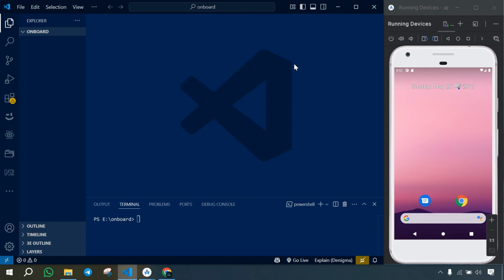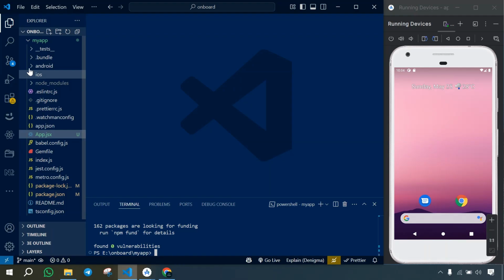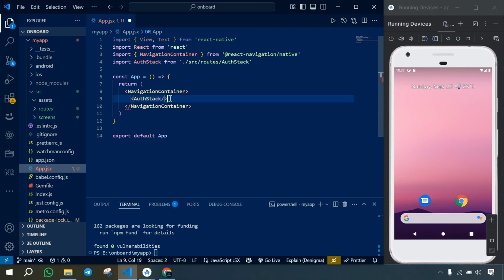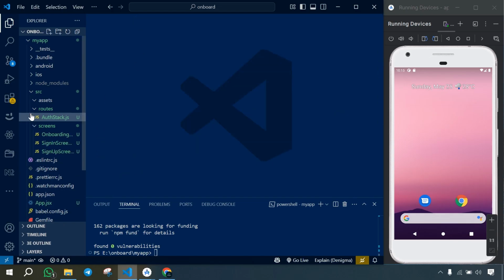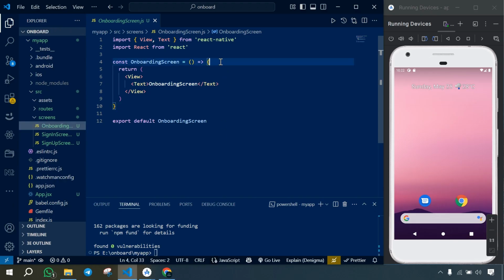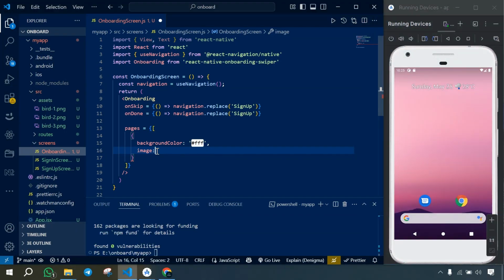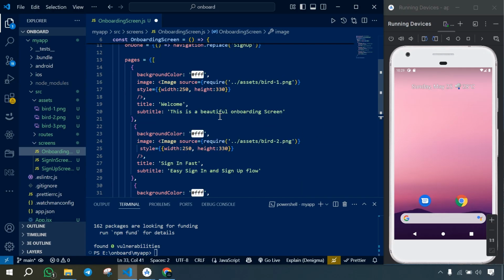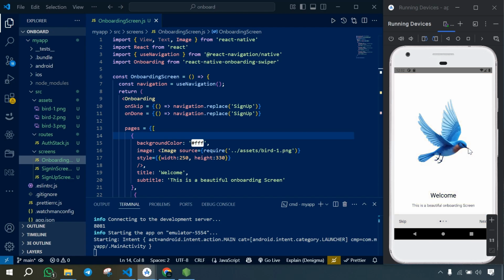React Native Onboarding Tutorial 2025 | Create a Beautiful Swiper Intro Screen with Navigation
🎯 React Native Onboarding Tutorial 2025
In this step-by-step tutorial, you'll learn how to create a beautiful onboarding screen in React Native using the powerful react-native-onboarding-swiper library. Perfect for beginners and intermediate developers, this guide will help you build a modern, swipeable intro screen with smooth navigation.

📱 What You'll Learn in This Video:

How to install and use react-native-onboarding-swiper
Creating custom onboarding screens with images and text
Navigating to the SignIn screen using React Navigation
Styling and customizing your intro screens for a professional look

🔥 Whether you're building your first React Native app or polishing a production project, this onboarding flow is a must-have to improve user experience in 2025.

🚀 Tech Stack Used:
   React Native
   React Navigation
   react-native-onboarding-swiper
   JavaScript

⚛ React Native Tutorial (2025) : Create a Dynamic Greeting Header with Username, Time of Day & Date